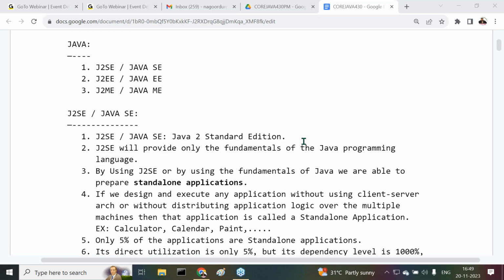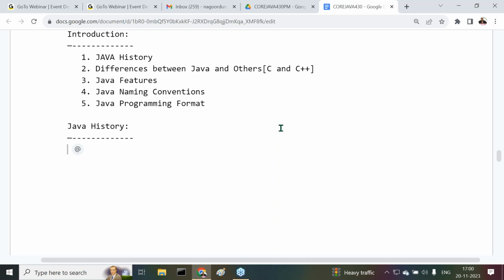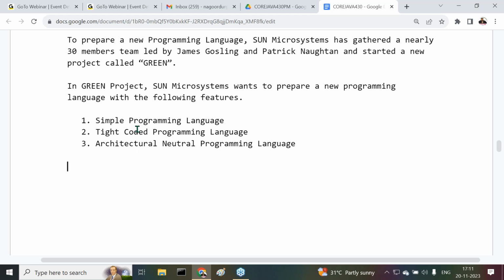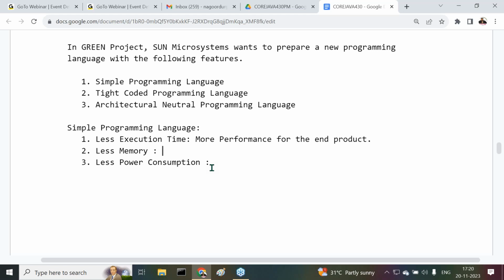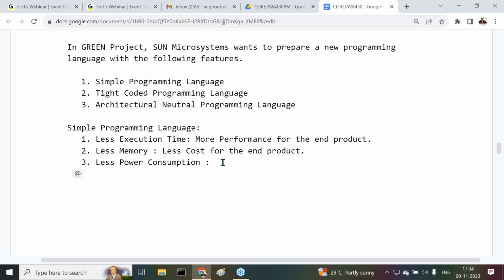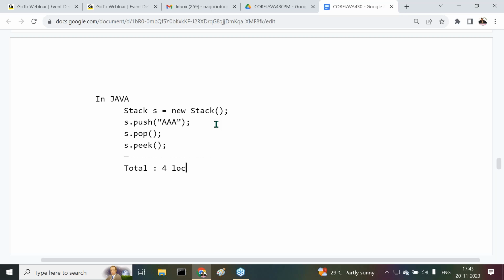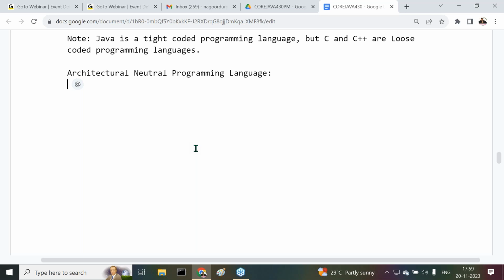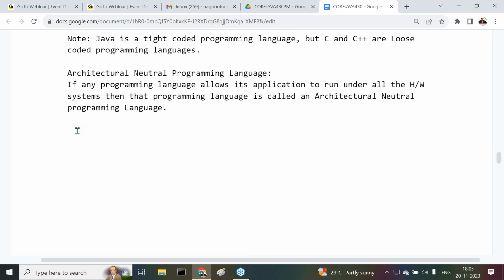FULL STACK JAVA tutorials || Session - 3 || by Mr. Nagoor Babu On 20-11-2023 @4:30PM IST